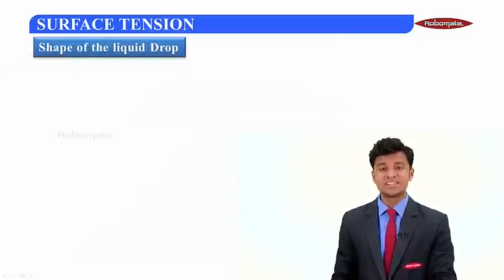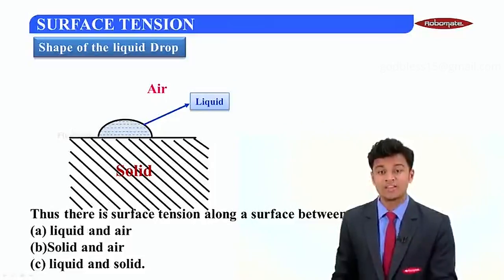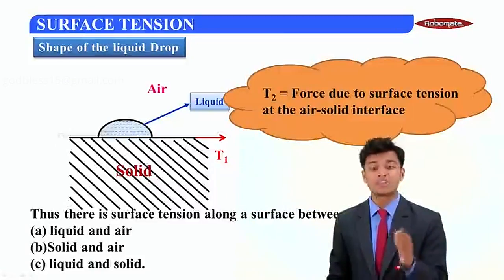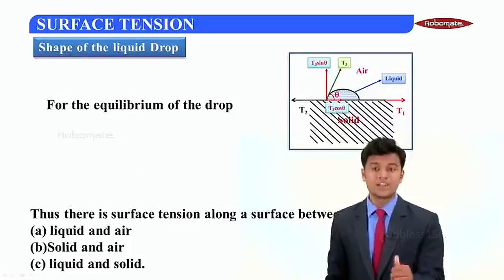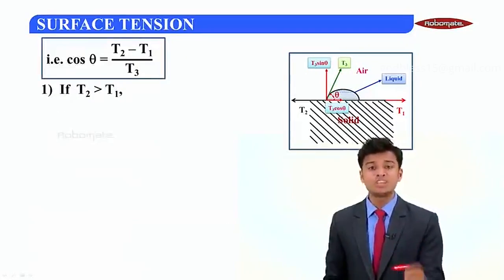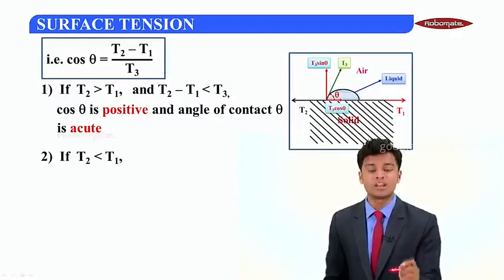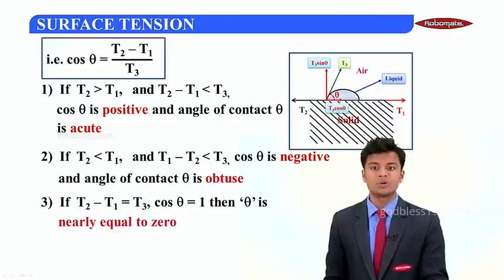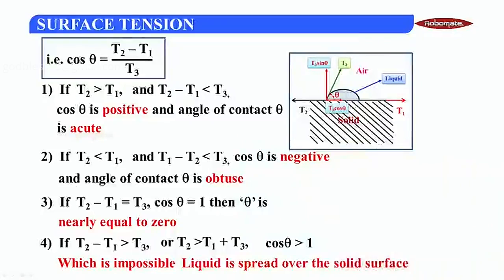ST part 18